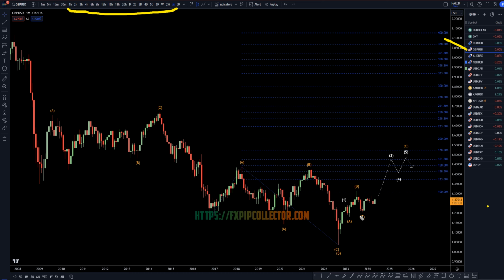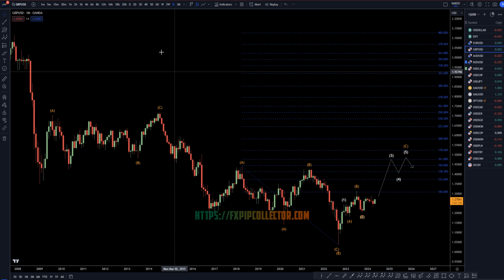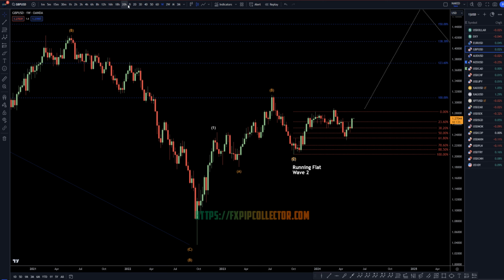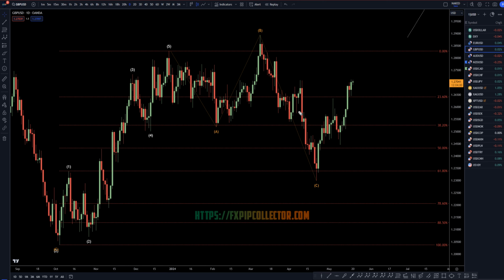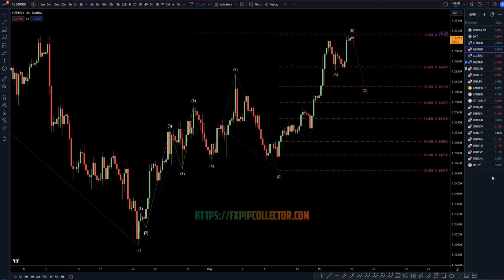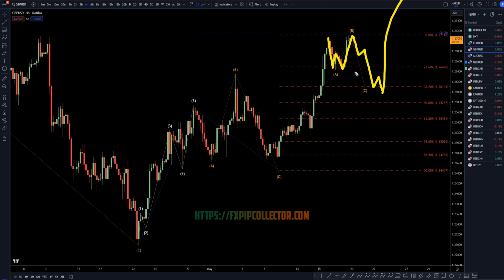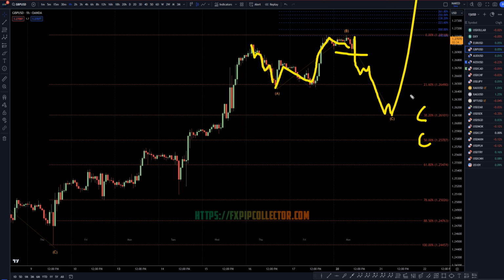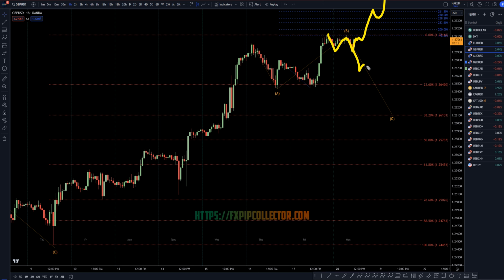Latest GBPUSD Forecast and Technical Analysis for May 20, 2024